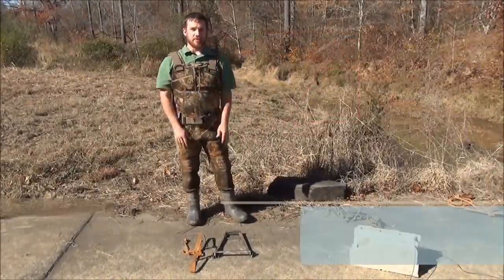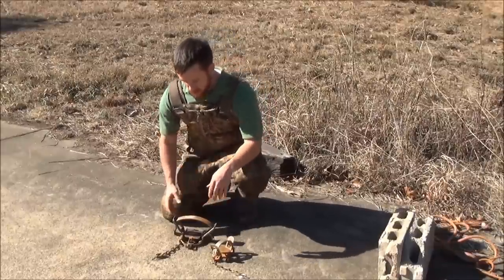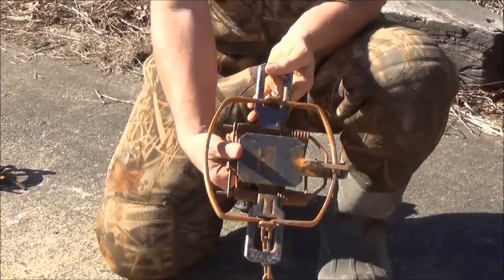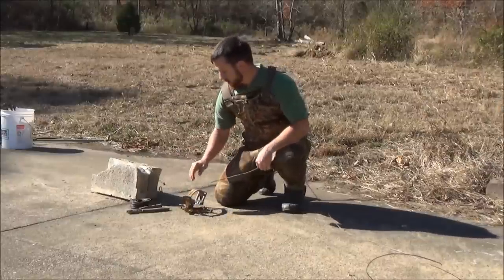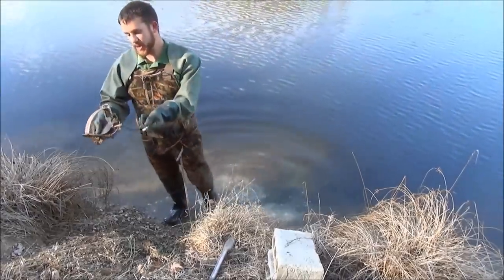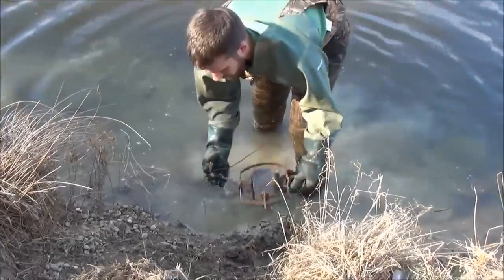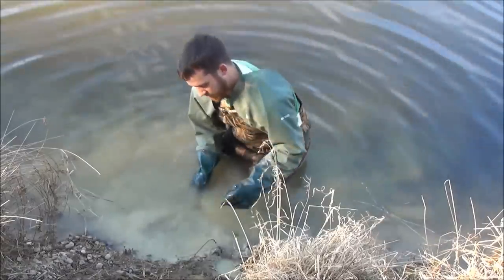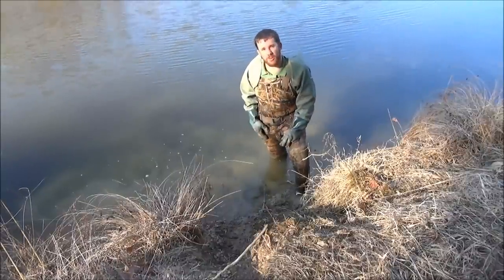Beaver Trapping with Legholds & Drown Sets 2/5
Discussed here in the second video of our five part series, is an overview of #5 long spring and 4-coil leghold traps that can be used on drowning cables for trapping beaver.  We then head to the pond to construct a drown slide set with a #5, 4-coil leghold at the location of a beaver slide.